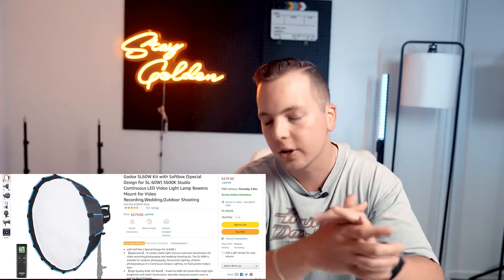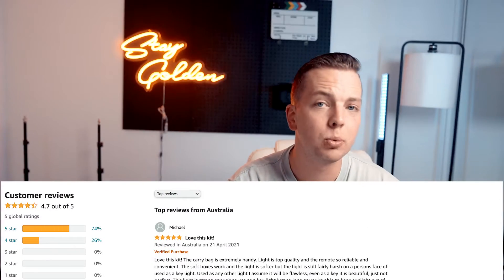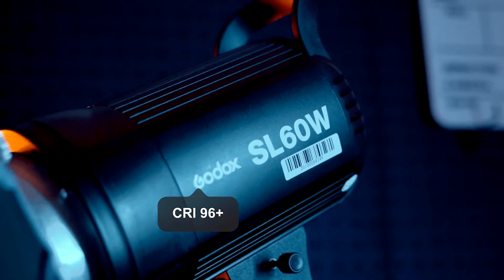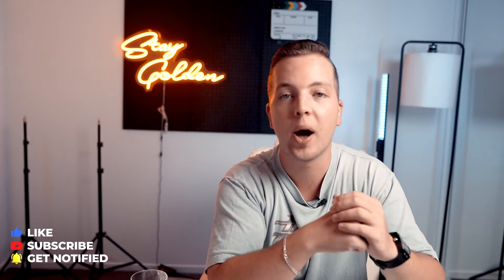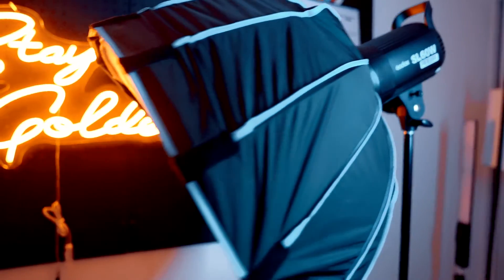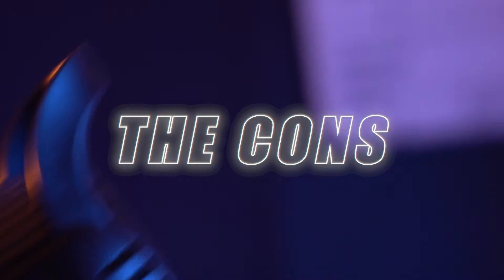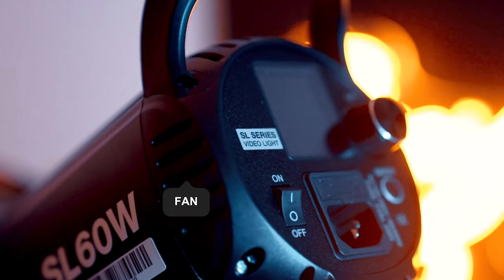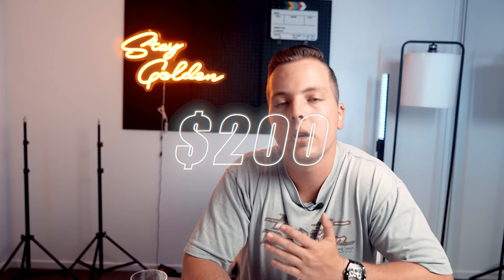GODOX SL60W LED VIDEO LIGHT REVIEW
Edited and Created by Jaiden Peters.

Or... Based in Aus? Lets work together
photography
videography
Editing
based in Brisbane, Gold Coast, Australia.